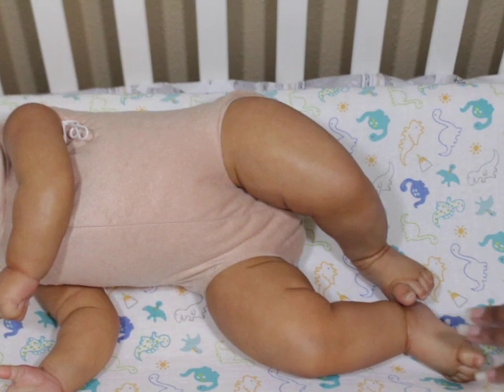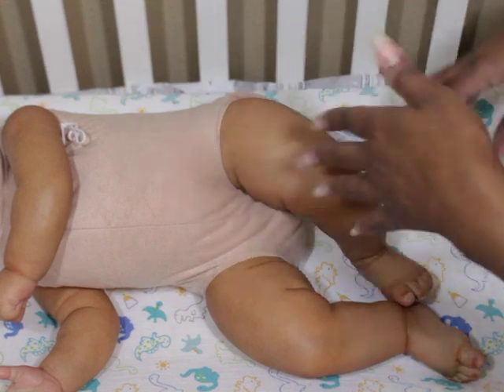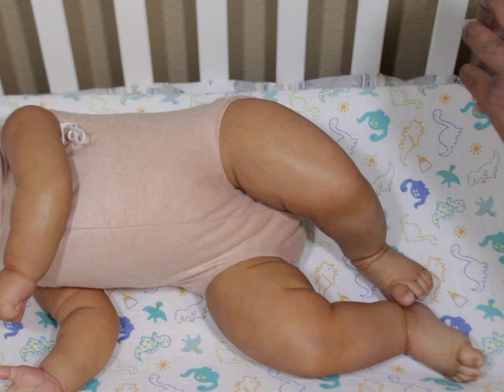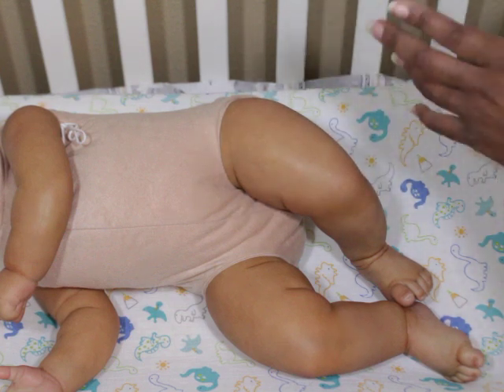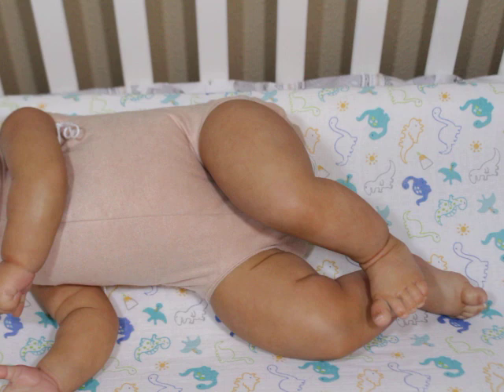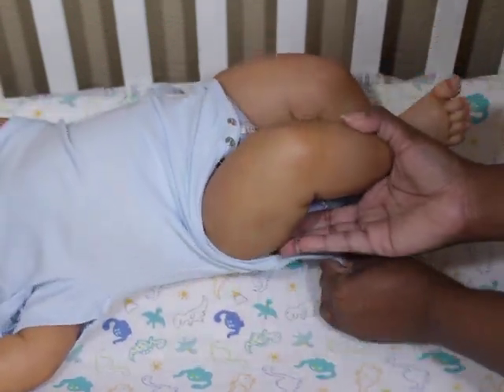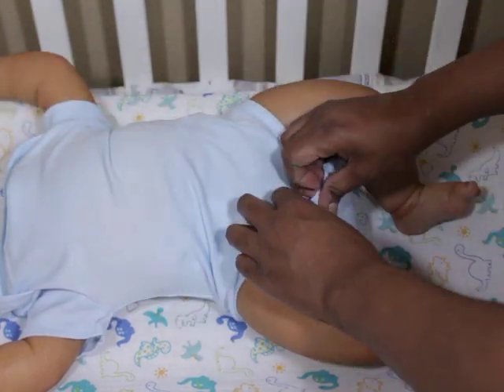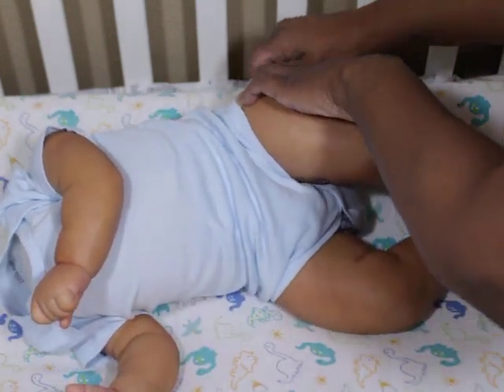My Honest Review of Kodi Bear by Laura Tuzio Ross!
Here is my address:
731 Duval Station Road Suite 107-184